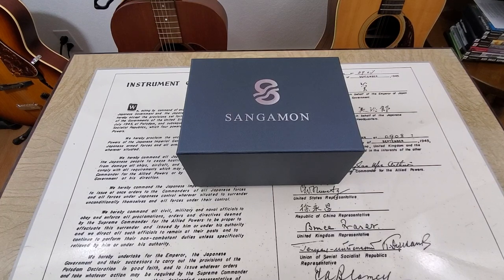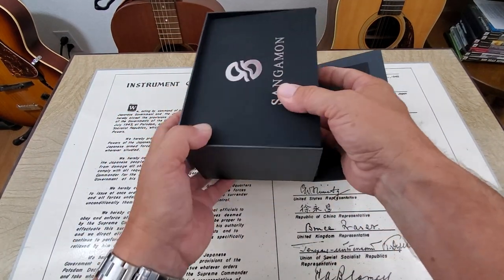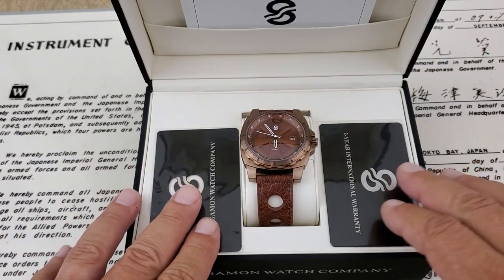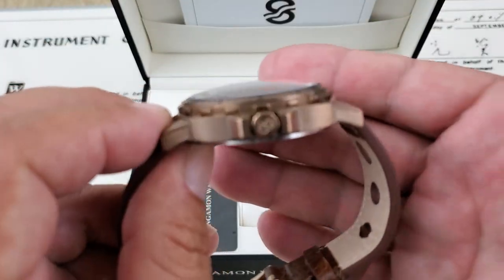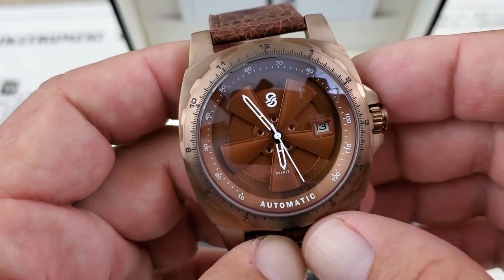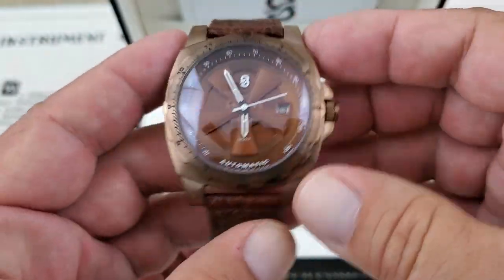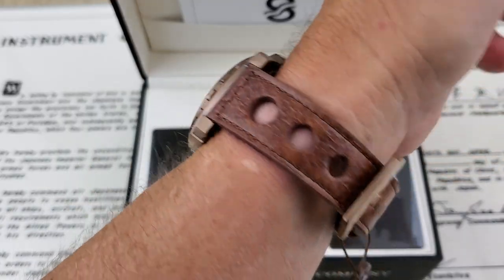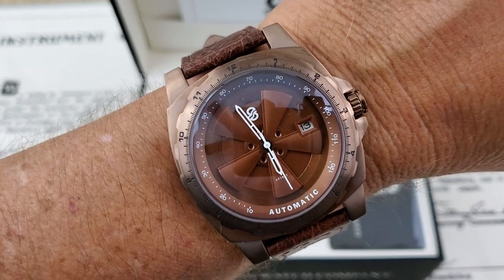Sangamon Watches-Mother Road Route 66 tribute